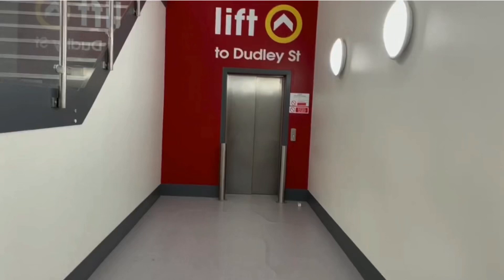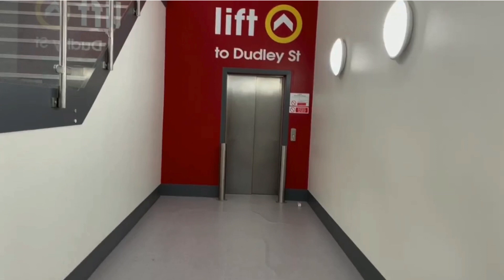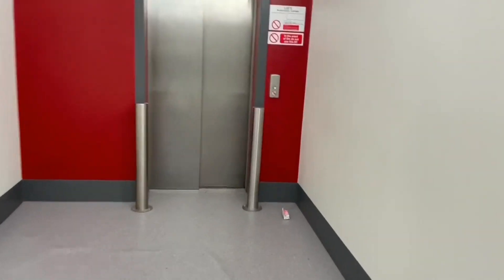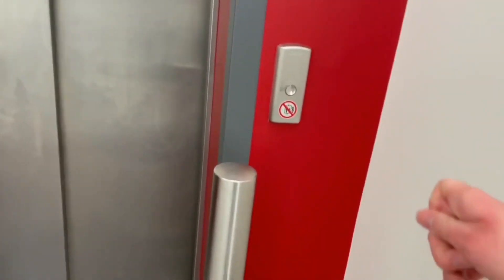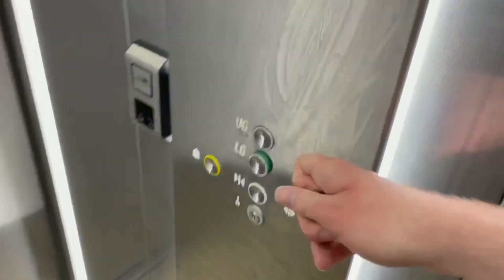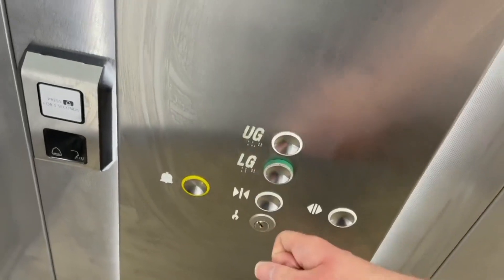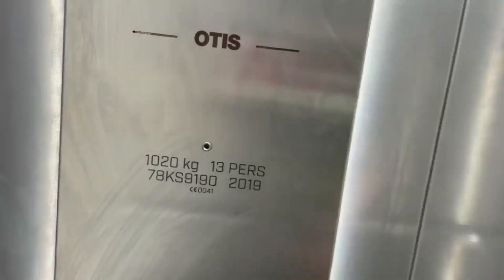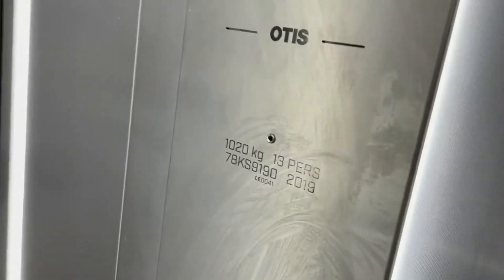Otis Gen2 Life Lift @ Wilko @ The Mander Shopping Centre In Wolverhampton City Centre